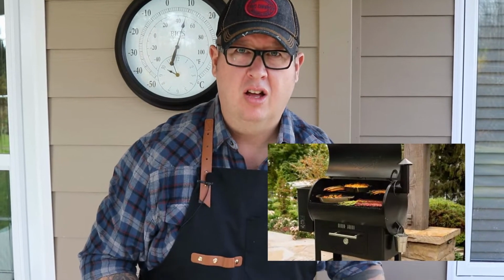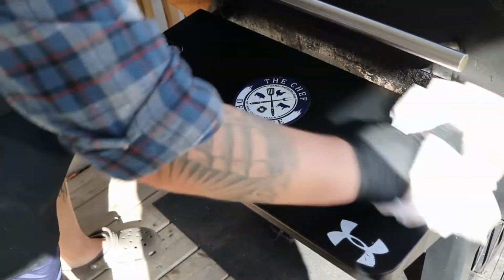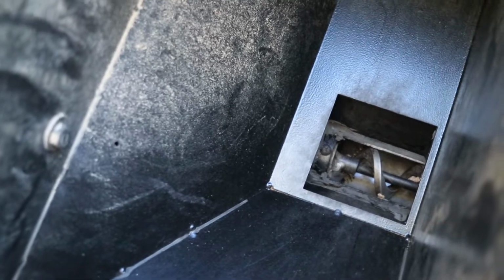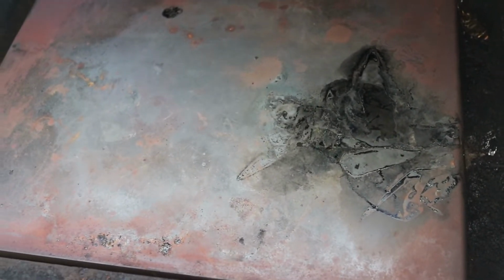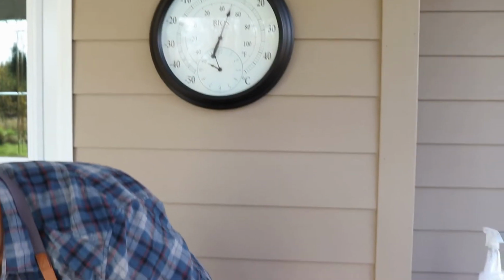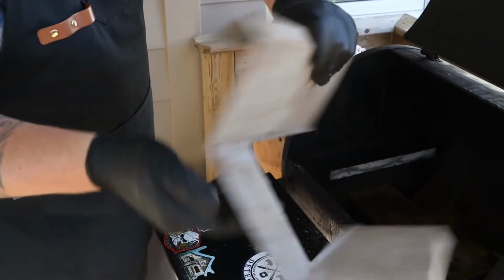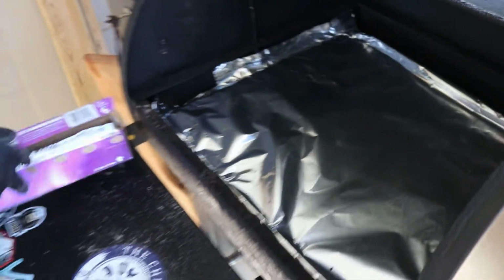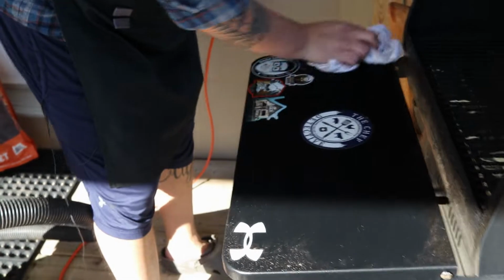Traeger Cleaning and Maintenance | How to Clean Your Traeger Grill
Check out Marc showing you how to take care of your Traeger cleaning and maintenance! In this video We're cleaning a Traeger Century 22 Pellet Grill (model TFB88PLD), but the basics are the same no matter which one you have. From cleaning out the pellet hopper to dismantling and cleaning out the insides, Marc walks you through this procedure that will take you only about 5 minutes! The Traeger smoker is awesome, and turns out easy to clean too!

CHAPTERS
0:00 Traeger Cleaning and Maintenance | How to Clean Your Traeger Grill
1:30 How to Clean a Traeger Grill Hopper
2:48 How to Clean Inside Your Traeger Grill
4:59 Smoke Coming Out of Traeger Pellet Hopper Solution

If English is your second language and you would be interested in contributing to translating our content for others to enjoy, please click this link!